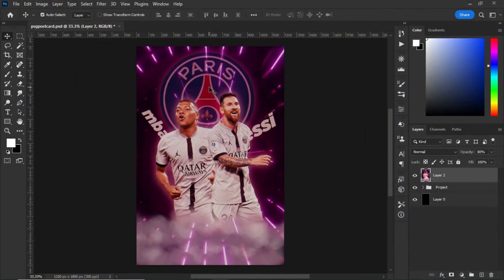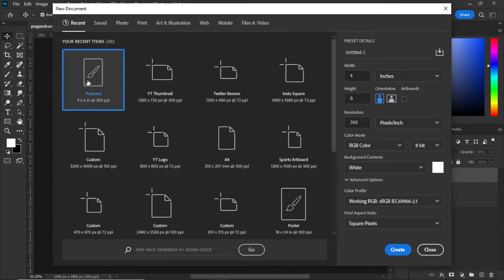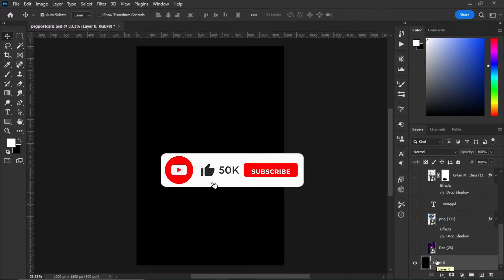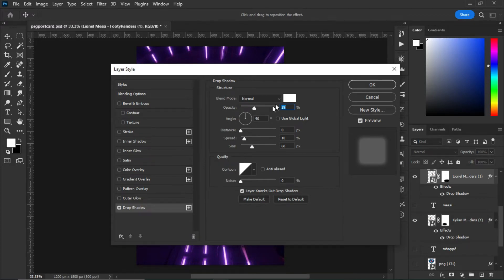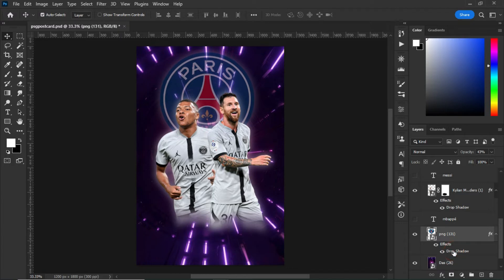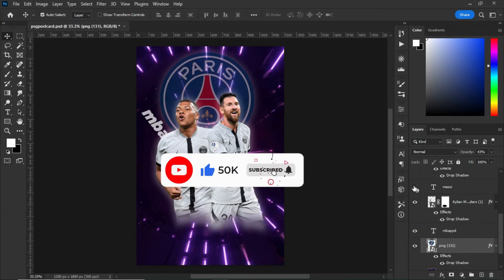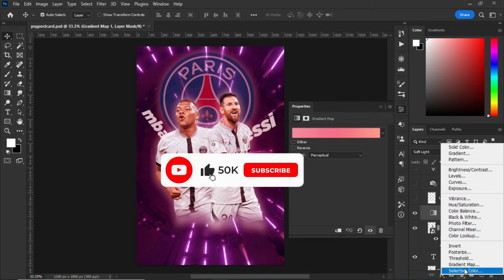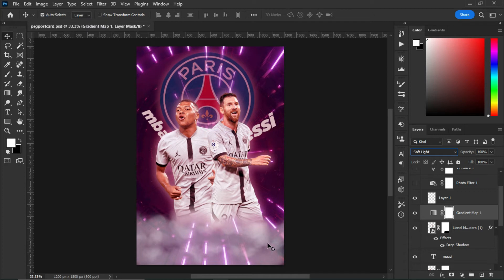Sports Poster Design Tutorial | Free PSD File | Messi And Mbappé - Adobe Photoshop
In This Tutorial, I will show you the football poster design from start to finish. Hope you'll enjoy the tutorial